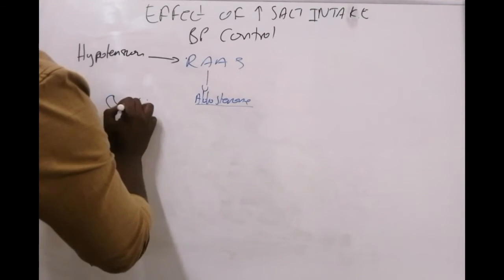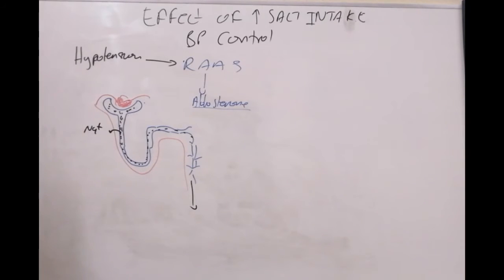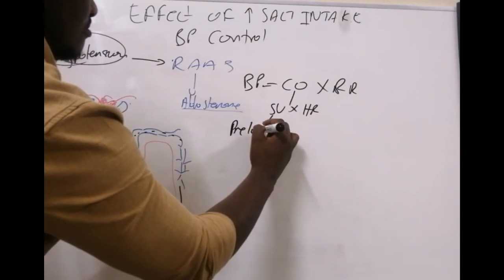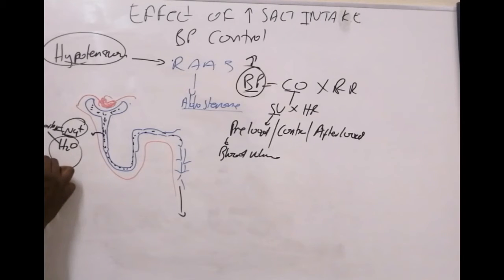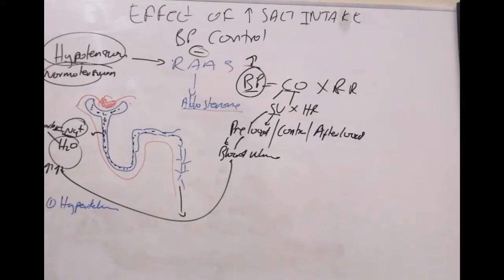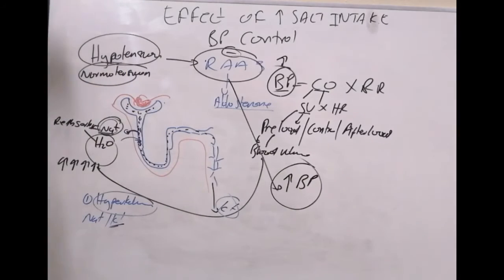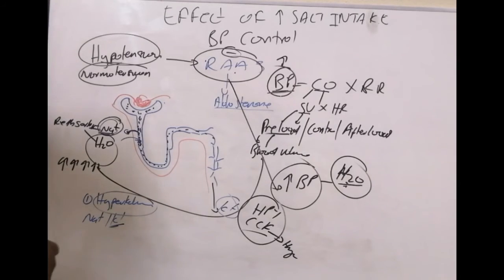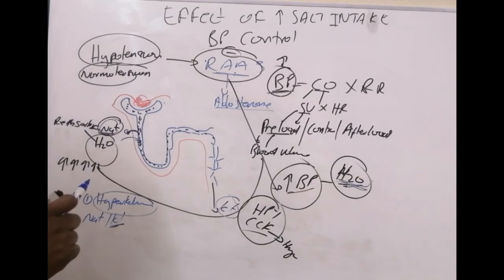How does High salt intake Negatively affects BP control//RAAS//PartII